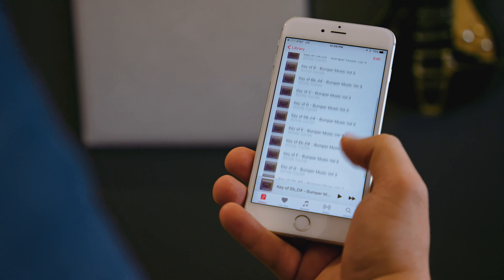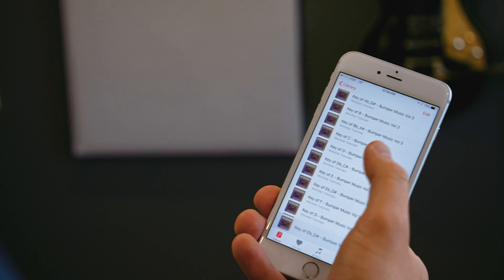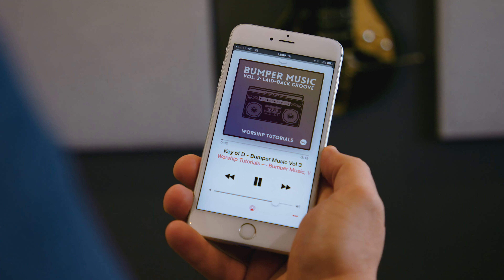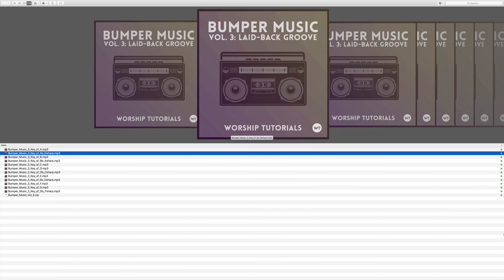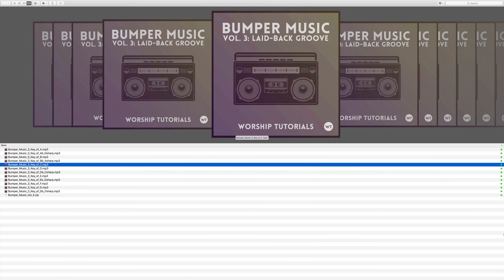Bumper Music, Vol. 3 is on sale for a limited time!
Bumper Music Volume 3: Laid-back Groove is pop/rock track that will sit perfectly underneath and add life to spoken word dialog. Add it underneath anything that feels like it needs a bit more life and energy.

Cameras:
Blackmagic URSA Mini 4.6k //
Sony a7S ii //
Sony a7R ii //

Lenses:
Sigma 18-35 f/1.8 (for the URSA) //
Sony G-Master 24-70 f/2.8 //
Sony Zeiss 16-35 f/4 //
Sony 50mm f/1.8 //

Lighting:
The Sun :)

Acoustic Guitars:
Martin D-35 //
Martin CEO-7 //

Electric Guitars:
MJT Thinline Telecaster
MJT Strat
Duesenberg Starplayer TV //
Home-made parts-casters

Recording Interface:
Universal Audio Apollo Twin Duo //